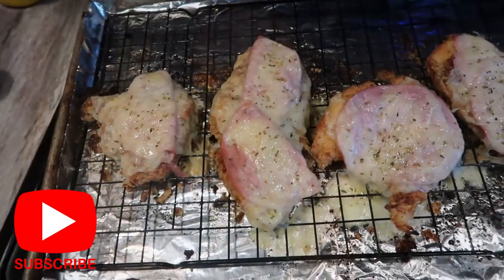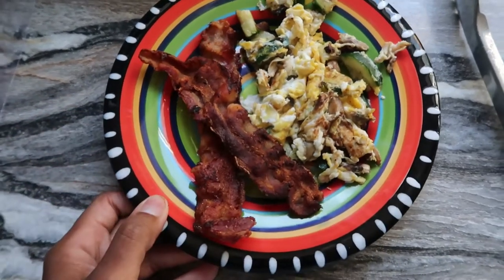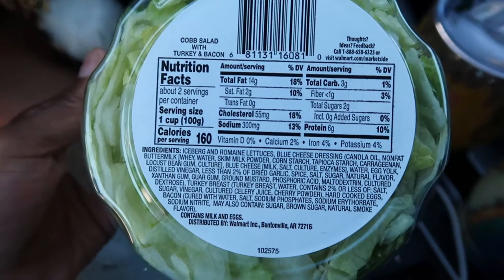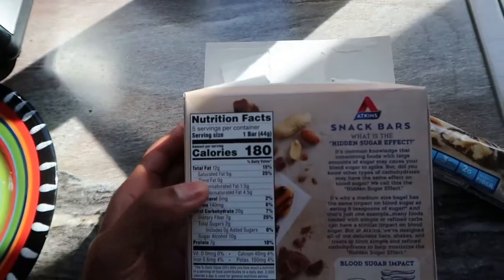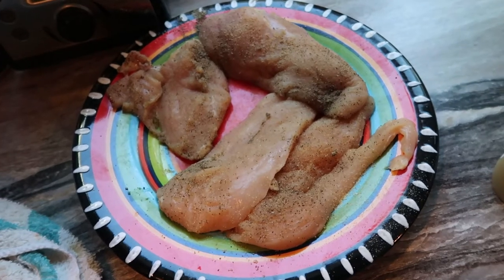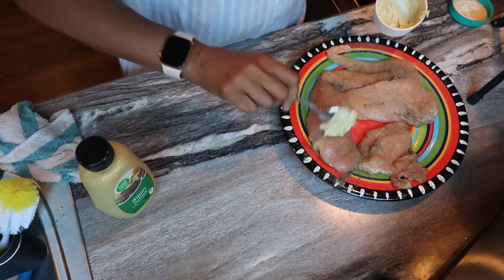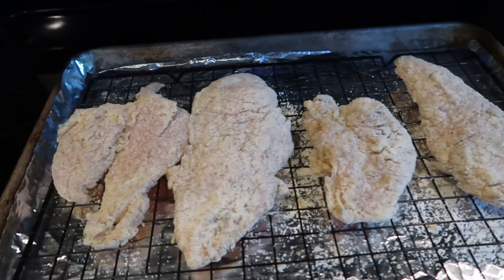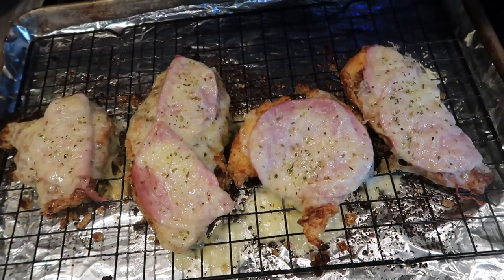FULL DAY OF EATING KETO + INTERMITTENT FASTING| KETO SNACKS| KETO CHICKEN CORDON BLUE RECIPE